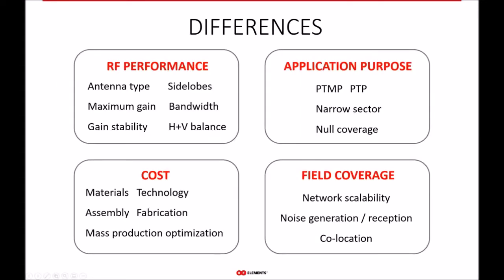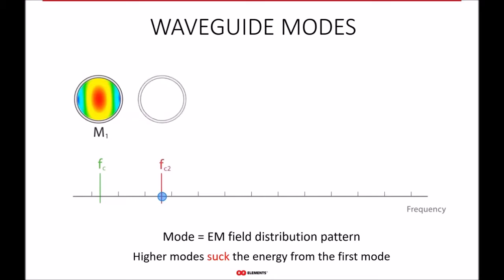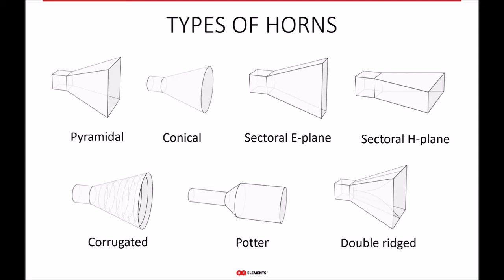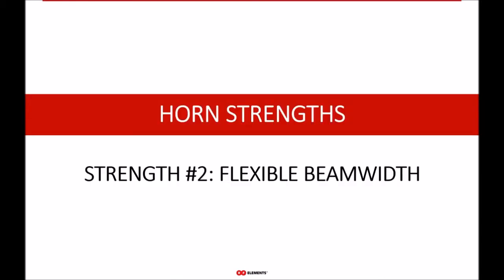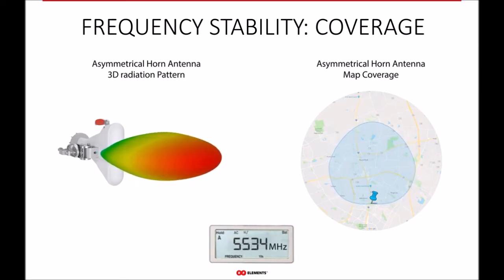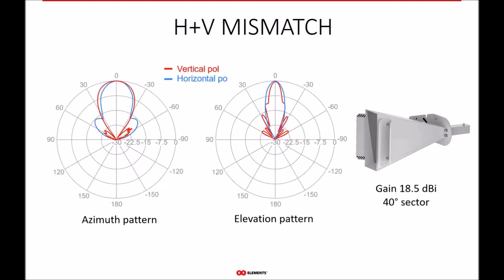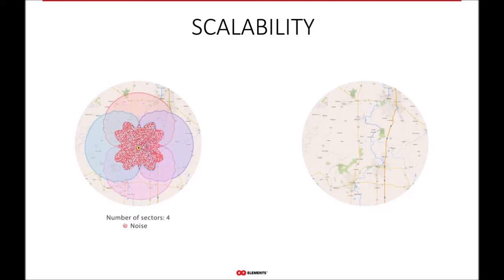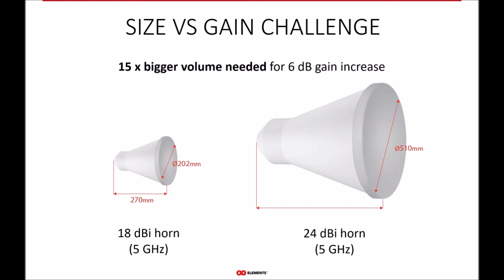Sector Antennas101 - Horns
Horn sector antennas are very different from traditional antennas used in WISP industry. How do horns compare to the traditional sectors? How are they designed? What are their pros and cons? Check our webinar for detailed answers!

While horn antennas have been around since early 20th century, they are finding their way into Wireless Internet Service Provider (WISP) industry for less than a decade. Nevertheless, when done right, they offer unprecedented improvement of 5 GHz wireless network performance.

The biggest challenge in 5 GHz unlicensed networks is noise propagated through the side lobes of traditional Patch Array (PA) antennas widely used across the industry for sectorial or point to point links. The sheer amount of devices deployed causes these problems and even the side lobes of antennas, despite being much weaker than the main lobe, became a huge issue.

When properly designed, horn antennas do not have any side lobes. In other words, the side lobes (SLs) are many decibels below the main lobe. Thanks to that, the AP antenna only transmits and receives the signal from intended directions.

On top of that, horns have superb frequency stability of the radiation pattern that results into stable and reliable network coverage important especially at the edges of the sector, where customers might have suffered from unstable connection when you change the frequency channel. High beam efficiency is the best indicator of how well an antenna suppresses the noise. RF elements horn antennas are optimized for high beam efficiency.

For more details, check out the webinar or just separate chapters that interest you!

0:00 Intro
4:30 General horn antenna introduction
11:40 Horn - an aperture antenna
12:58 Gain of a horn
15:01 Horn types
16:12 Horn strengths: No side lobes possible (high beam efficiency)
22:16 Horn strengths: Flexible beam width
25:36 Horn strengths: Frequency stability
31:56 Coverage balance: H/V beam
32:42 Comparison of different horns
35:45 Horn strengths: Coverage pattern
42:27 Issues: Manufacturing cost
45:22 Issues: Real life gain limitation
48:23 Summary